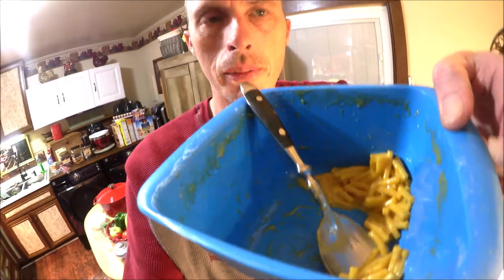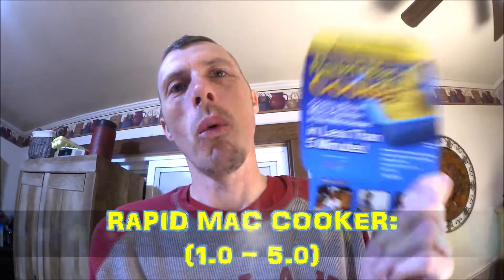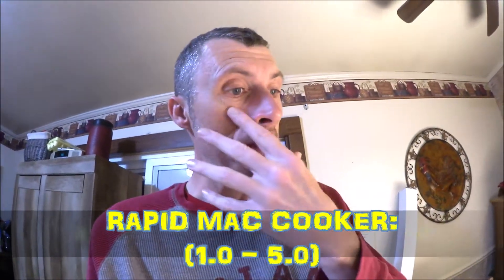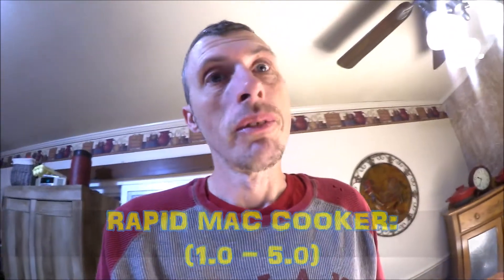"RAPID MAC & CHEESE COOKER" REVIEW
RAPID MAC & CHEESE COOKER REVIEW! Bought this at the Huntington, Indiana WAL MART!